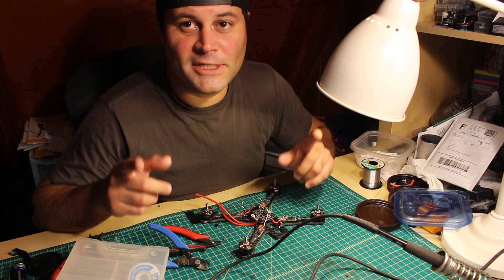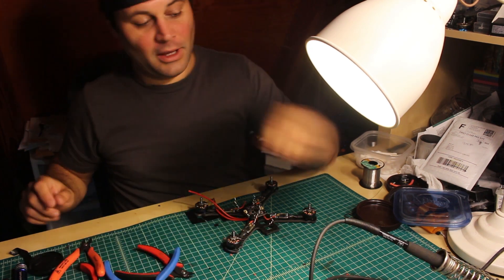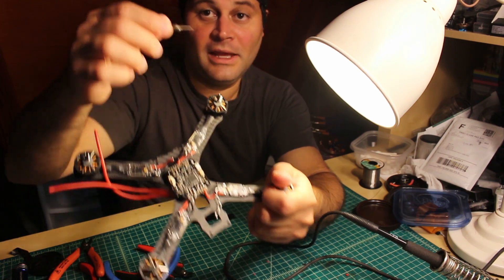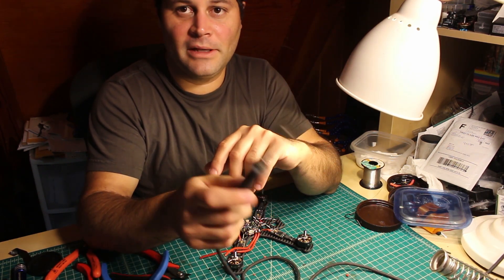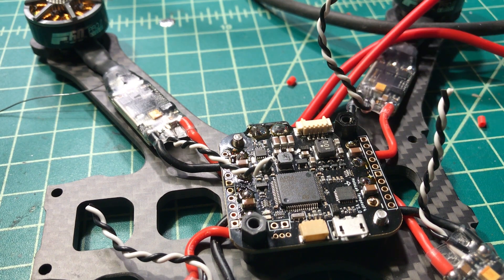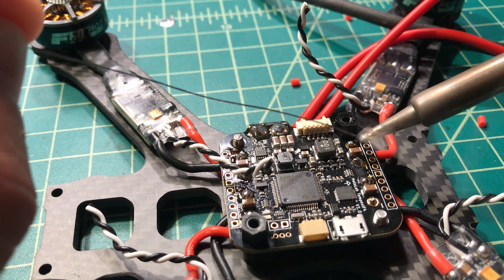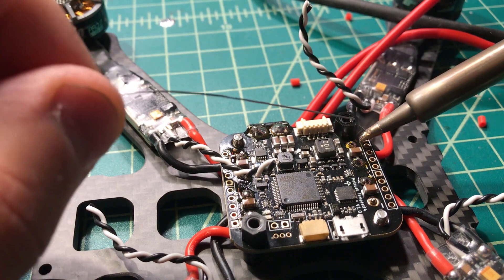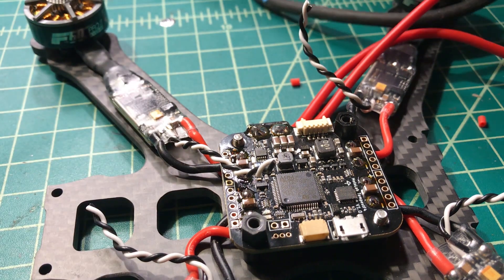Recommendations for Soldering Tips - What Shape to Use?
Today I'm going to give you some tips about soldering tips. That's right. TIPS! You'd be surprised that as your soldering skills improve, you're going to want to use the widest chisel tip you can fit into the area you want to solder. Basically, very sharp pointy soldering tips kind of suck because they are not very good at transferring heat fast. A broad chisel tip can more effectively transfer heat. Buy anyway, watch the video so you can see all the details.

Links to the soldering tips I'm using. NOTE: These tips are designed for the PES51 soldering iron that goes with kits like the Weller WES51 and a few others. Make sure that your soldering iron uses tips compatible with the PES51 and or Weller WES51 to make sure they fit.

Broad Screwdriver/Chisel Tip in the video
Narrow Screwdriver/Chisel Tip in the video

This kit has those two tips and few others that I don't use very often That said, although I don't show it in this video, I do often use the ETL tip in this kit. The width of the chisel tip is in between the broad tip and narrow tips I use in the video, but a bit longer.